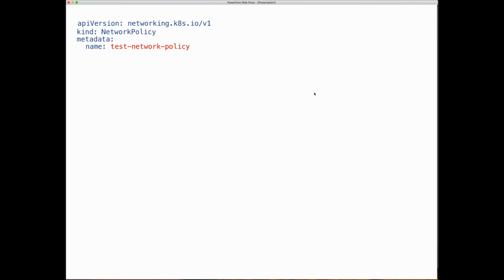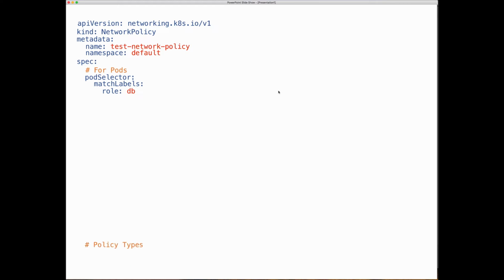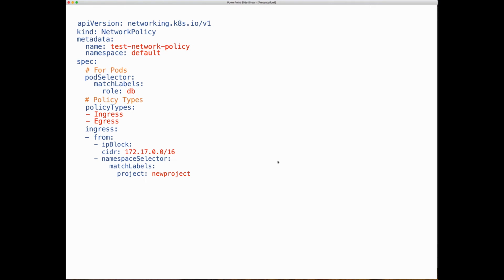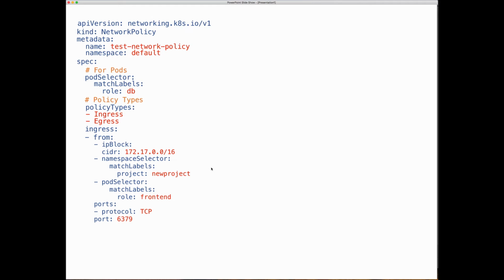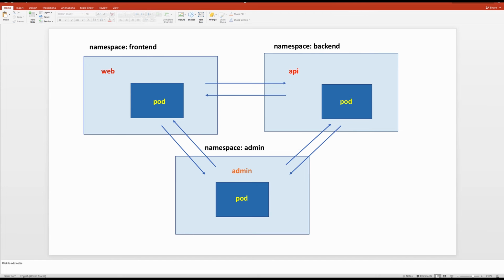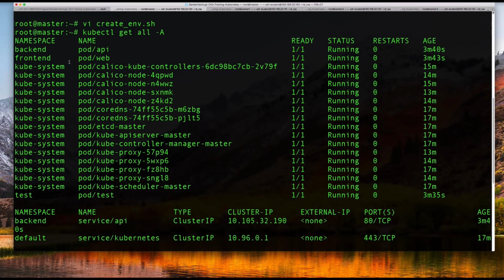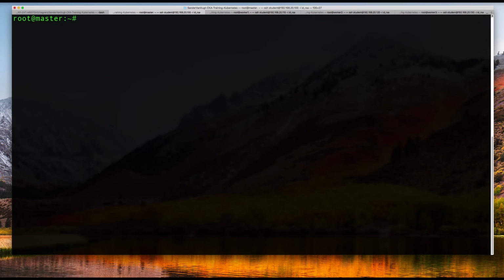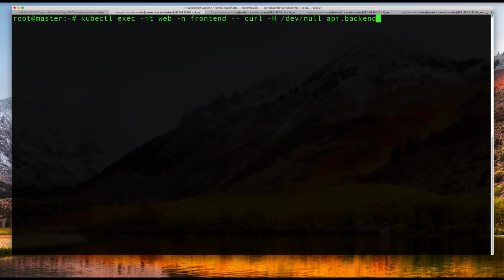CKA - Create Network Policy Part1 (K8S Essential Practice Beginner Series)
CKA-Create Network Policy Part1.

In this demo we will set up a complete demo environment imitating a real-world setup and go over the basics of creating a Kubernetes Network Policy Resource, exploring the various components and finally use the network policy to control traffic in a few scenarios.
The video has been split into Part1 and Part2, please watch them in sequence.

Network Policy Environment Setup Script:

#!/bin/bash

#  1.Create frontend namespace and deploy web pod into:
kubectl create ns frontend
kubectl label namespaces frontend role=frontend
kubectl run web --image=nginx --labels=app=web --port 80 -n frontend
kubectl expose pod web --type=ClusterIP --port=80 -n frontend

# 2. Create backend namespace and deploy api pod into:
kubectl create ns backend
kubectl label namespaces backend role=backend
kubectl run api --image=nginx --labels=app=api --port 80 -n backend
kubectl expose pod api --type=ClusterIP --port=80 -n backend

#3. Create admin namespace and deploy admin pod into:
kubectl create ns admin
kubectl label namespaces admin role=admin
kubectl run admin --image=nginx --labels=app=admin --port 80 -n admin
kubectl expose pod admin --type=ClusterIP --port=80 -n admin

#4. Create test namespace and deploy test pod into:
kubectl create ns test
kubectl run test --image=nginx --labels=app=test --port 80 -n test
kubectl expose pod test --type=ClusterIP --port=80 -n test

To validate the environment :

kubectl exec -it web -n frontend -- curl -H /dev/null api.backend
kubectl exec -it web -n frontend -- curl -H /dev/null admin.admin
kubectl exec -it admin -n admin -- curl -H /dev/null web.frontend
kubectl exec -it admin -n admin -- curl -H /dev/null api.backend
kubectl exec -it api -n backend -- curl -H /dev/null web.frontend
kubectl exec -it api -n backend -- curl -H /dev/null admin.admin

You should get :
‘Welcome to nginx!’ reply in all cases